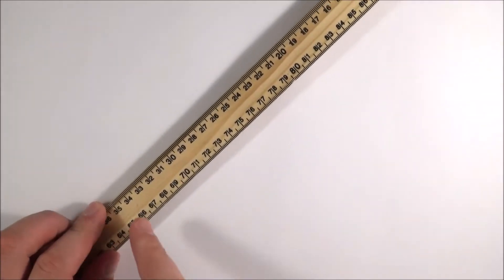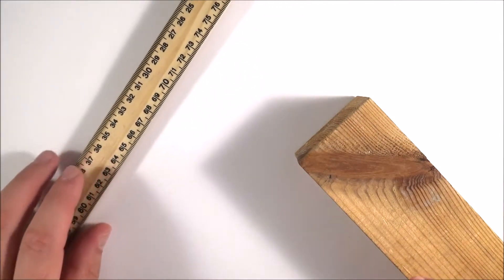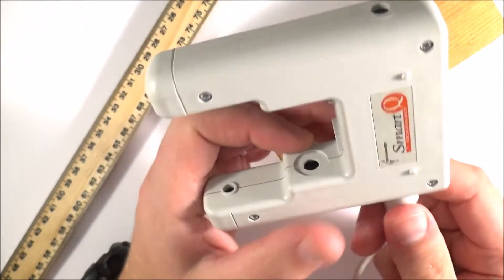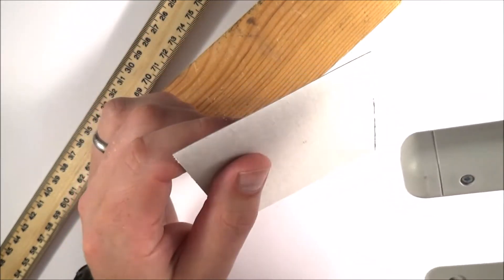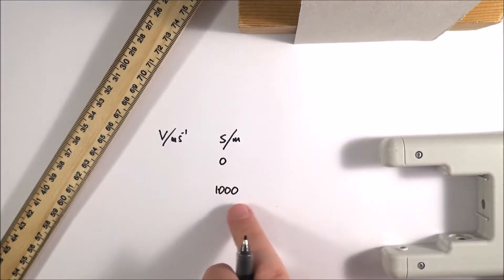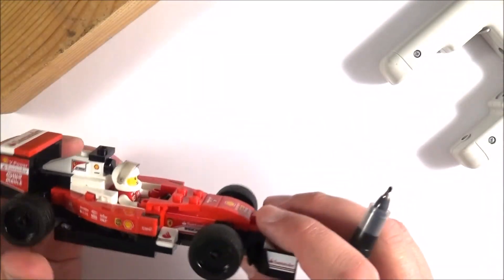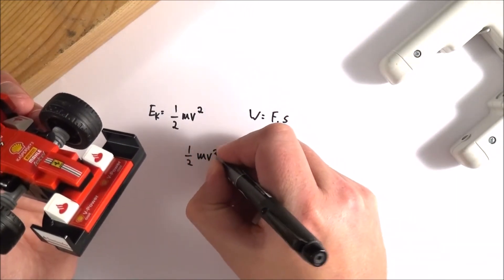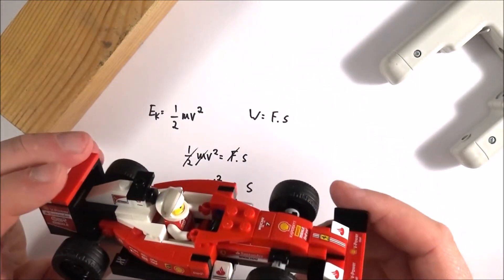Velocity and Stopping Distance - OCR PAG 1.3 PRACTICAL - A Level Physics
In this video I go through an OCR Physics A Level Required Practical that uses a wooden block to investigate velocity and stopping distance. (This is the OCR PAG 1.3 practical.)

A wooden block sliding along a desk can be used to model a vehicle coming to a stop. This investigation is a good introduction to the use of light gates - so lots of information can be recorded quickly as the experiment proceeds.

Lewis